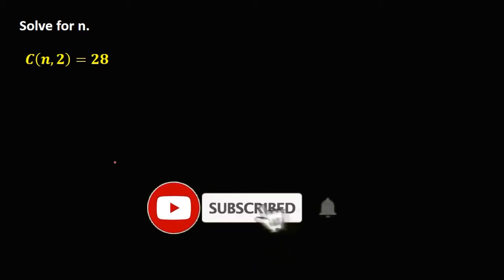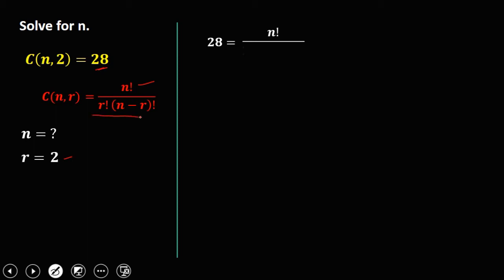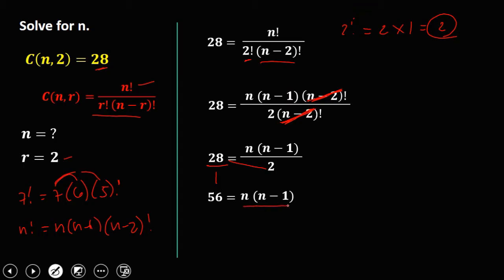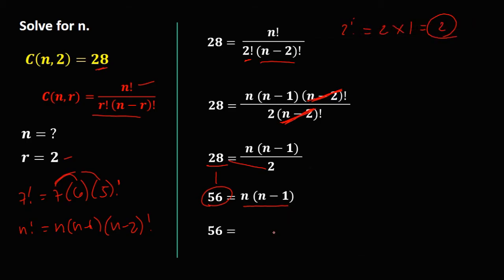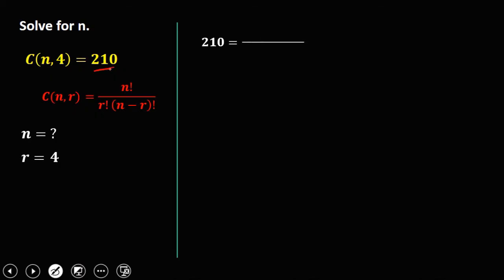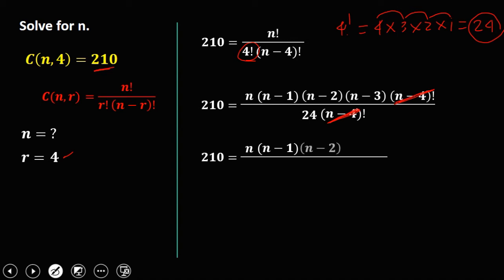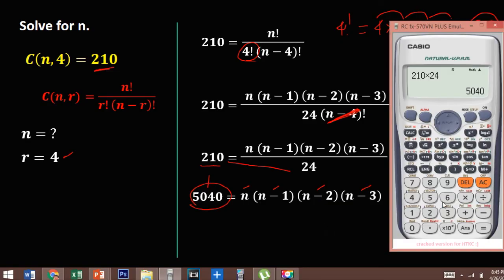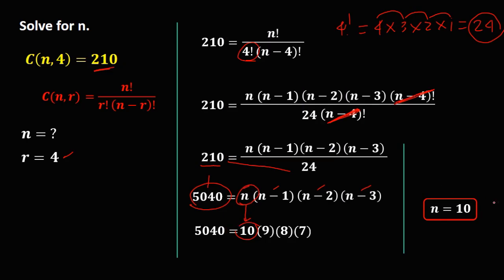COMBINATION: SOLVING FOR "n" MADE EASY!